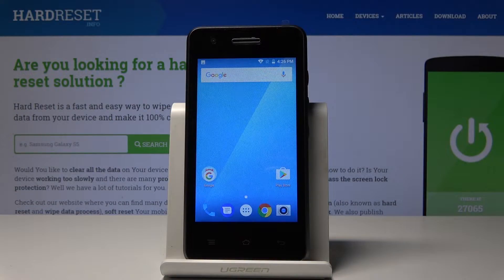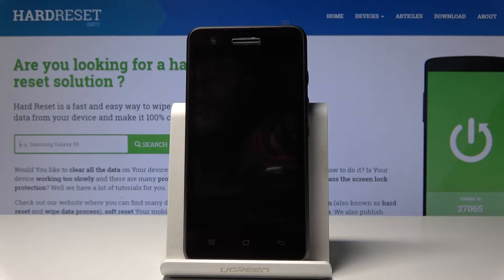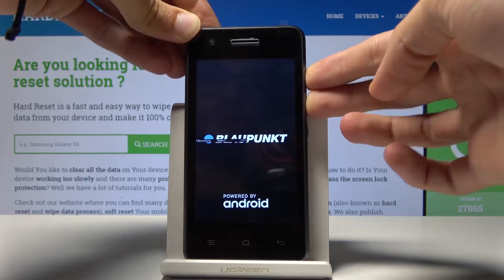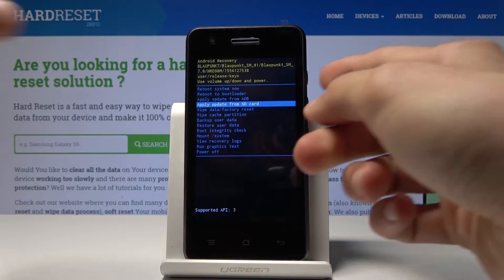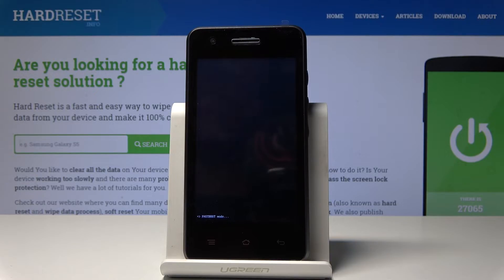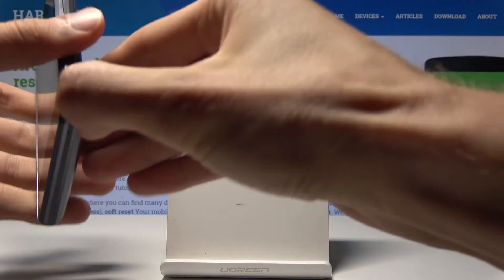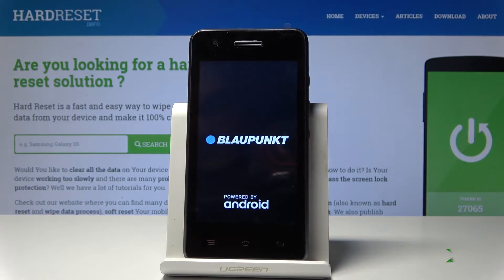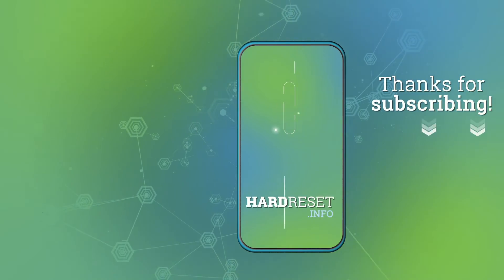Fastboot Mode BLAUPUNKT SF 01 - How to Open & Use Fastboot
Find more info about BLAUPUNKT SF 01:
If you would like to get access to the hidden mode, called fastboot mode in BLAUPUNKT SF 01, then check attached video tutorial, where you will be able to learn how to use a secret combination of keys to easily open fastboot. This hidden mode has many useful features that may resolve issues with Blaupunkt system.

How to enable Fastboot Mode in BLAUPUNKT SF 01? How to activate Fastboot Mode in BLAUPUNKT SF 01? How to use Fastboot Mode in BLAUPUNKT SF 01? How to exit Fastboot Mode in BLAUPUNKT SF 01?